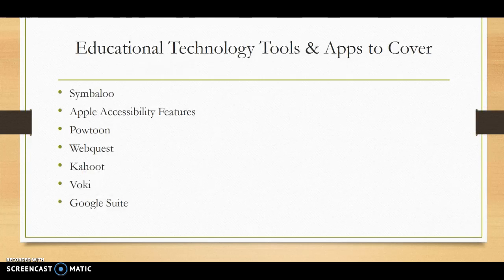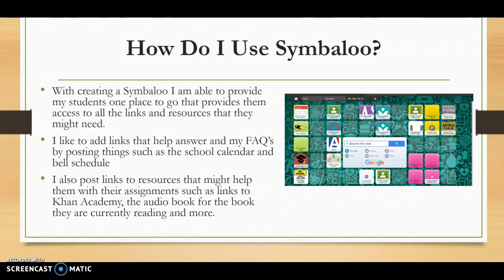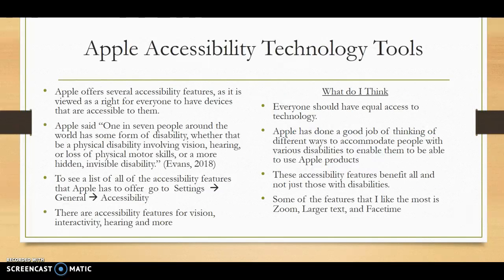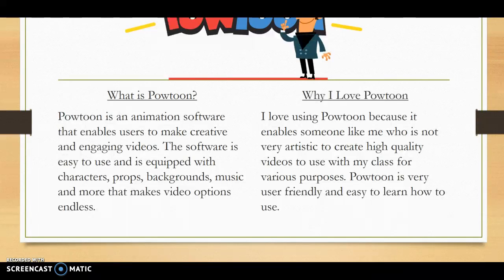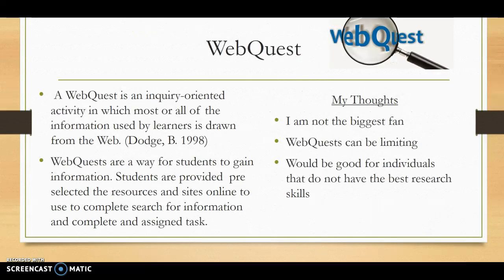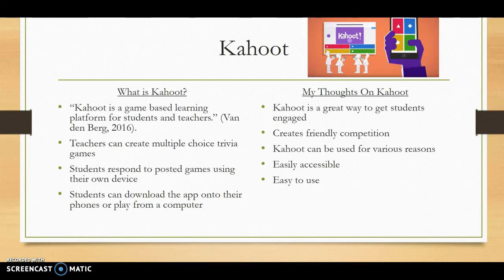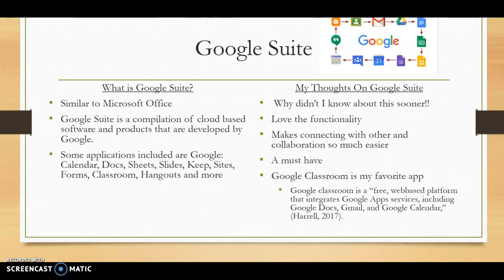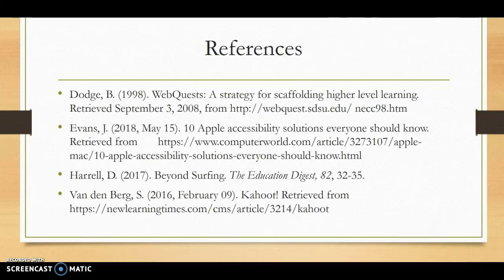Candace Ng EDUC 630 Reflective Digital Presentation